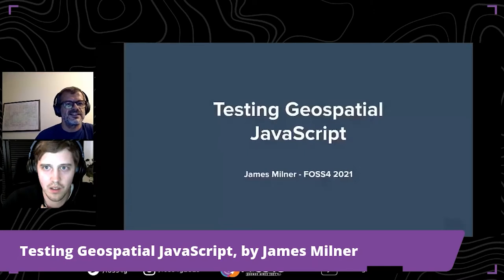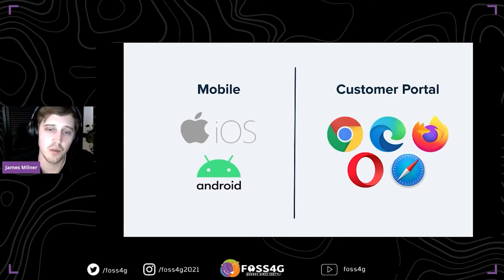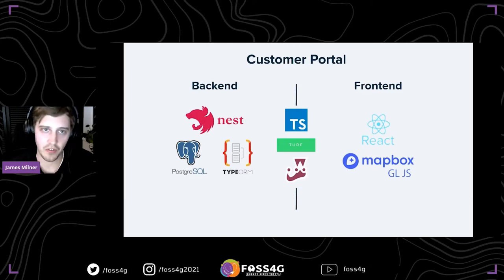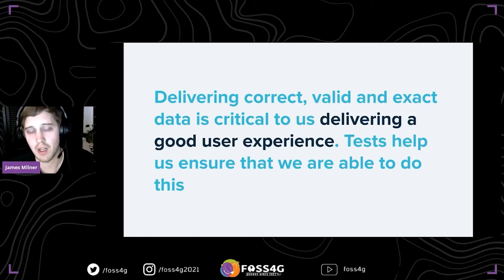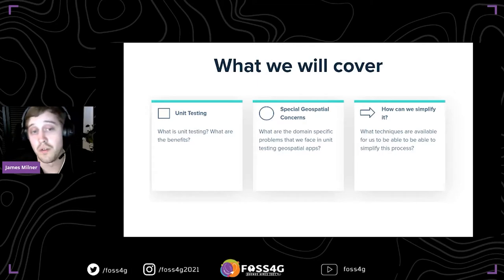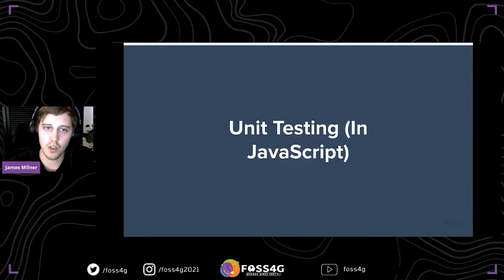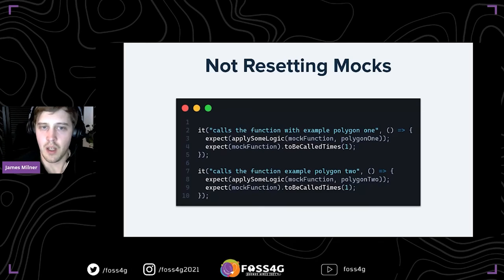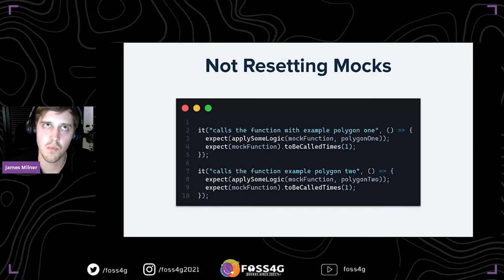FOSS4G 2021 - Testing Geospatial JavaScript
Testing can be tricky at the best of times, let alone when you through mapping data into the mix! This talk looks at exploring ideas around testing geospatial programs in JavaScript

The aim of this talk is to examine ways of unit testing geospatial JavaScript programs. There are many avenues you can go down to test the behaviour of geospatial applications and they will have different trade offs in terms of performance, brittleness and how well they mimic the real world. We will examine different ways we can approach testing our JavaScript code, looking at how they respond to these trade offs. The talk will predominantly look at using the popular framework Jest for reference, however the ideas should be applicable across many testing libraries.

James Milner, Dent Reality

Understanding of JavaScript
Basic knowledge of software testing

Track –
Software

Topic –
Software/Project development

Level –
2 - Basic. General basic knowledge is required.

English